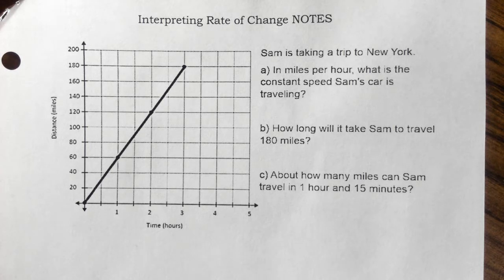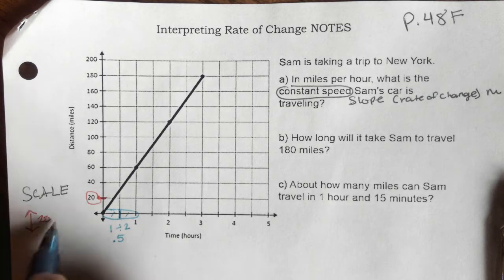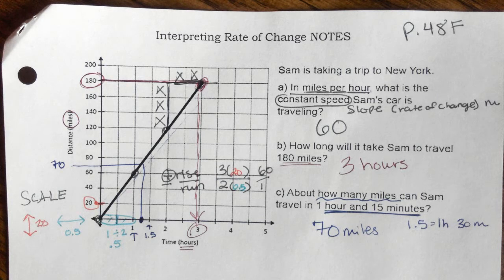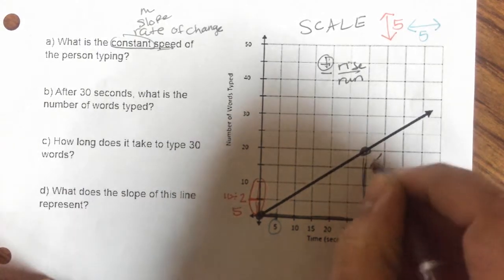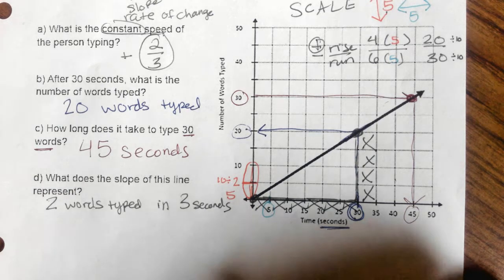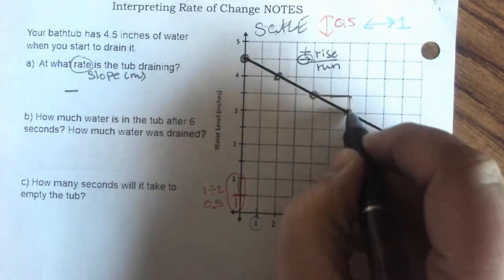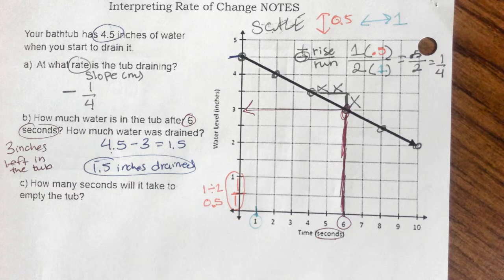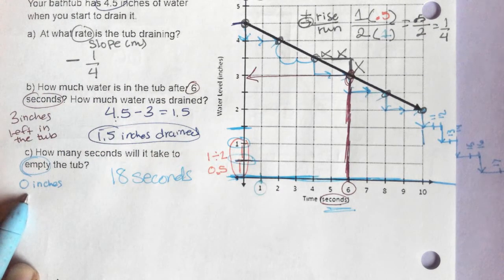Interpret Rate of Change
Determine rate of change and analyze the graph